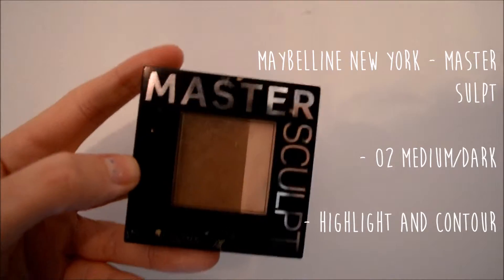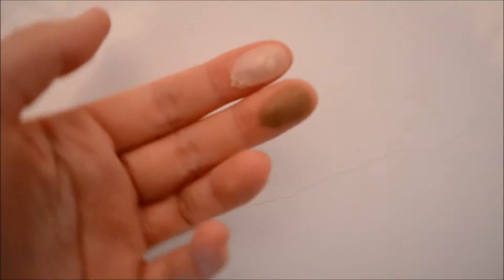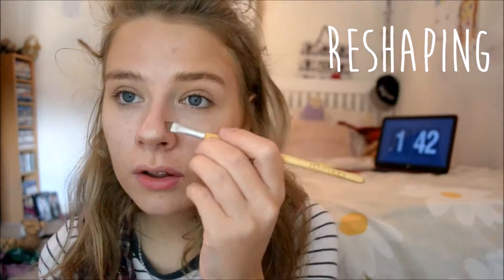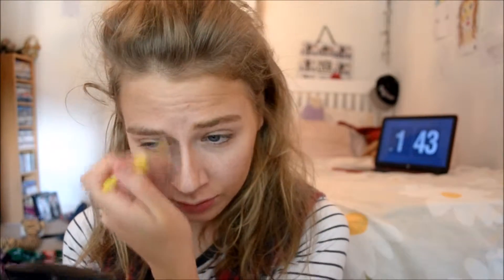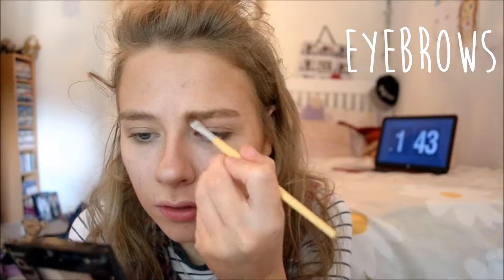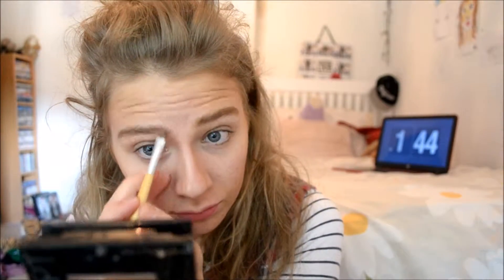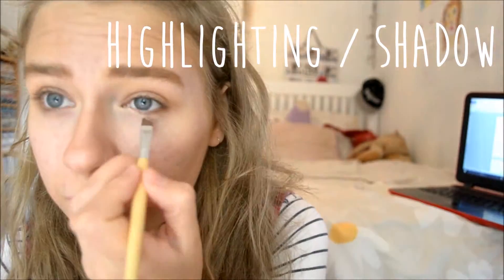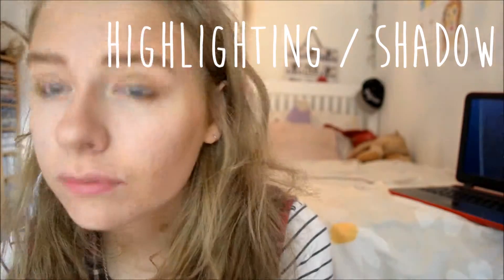1 product 5 ways | MAYBELLINE NEW YORK MASTER SCULPT | La Ames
In this video I will be showing you 5 ways you can use this new Mater Sculpt highlight and contour kit from Maybelline New York. I really love this product and would highly recommend it!! Hope you enjoyed the video!

- Mater Sculpt by Maybelline (02 Medium/Dark)
- Mosaic Shimmering Glow Powder by Collection (7 Gold)
- Colour Pout by Collection (has no colour name)